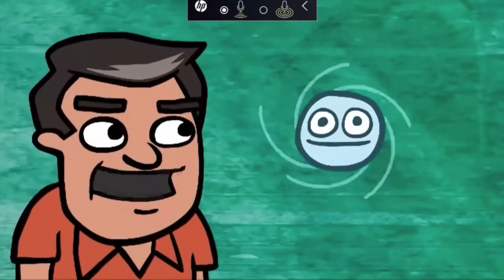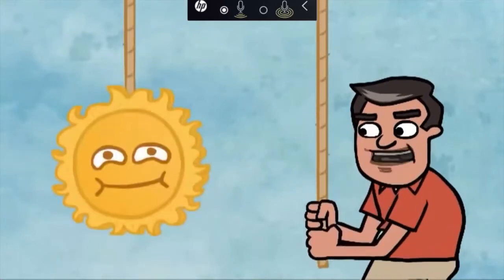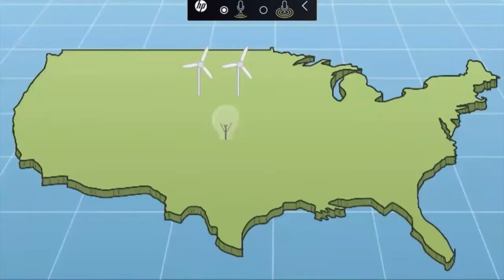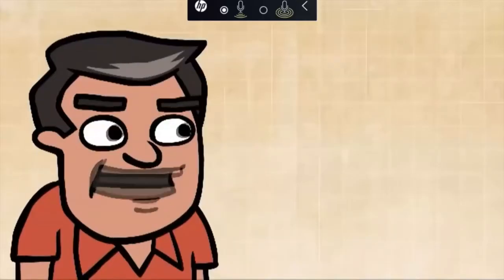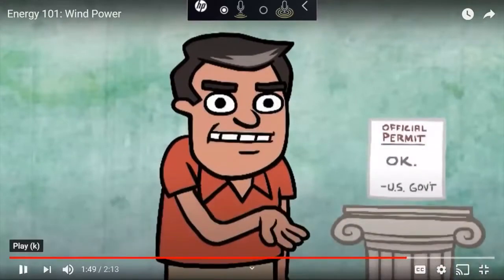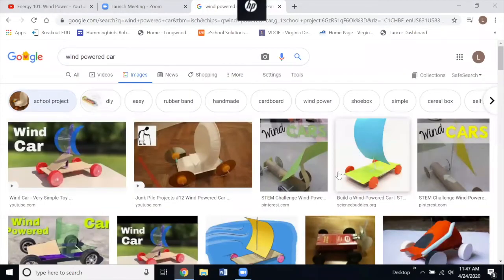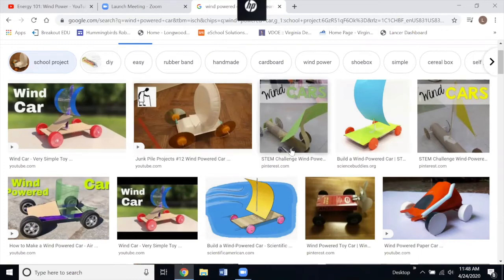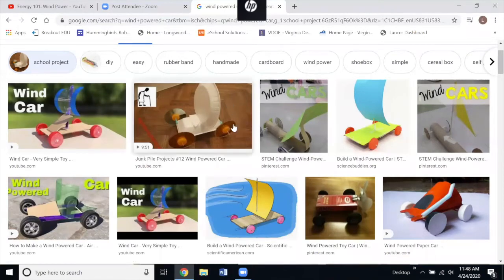RPS SPACE Kto8 week5 SailPowerCar